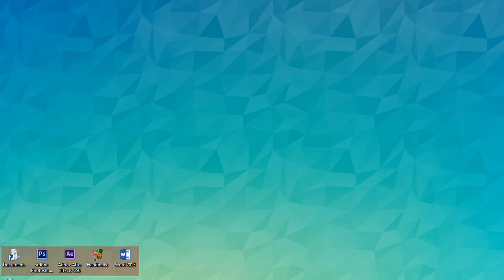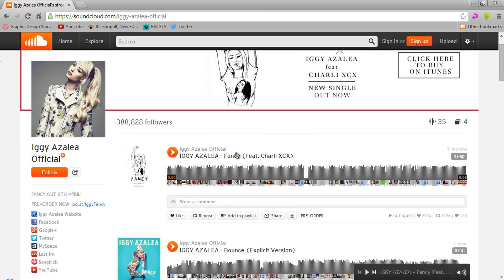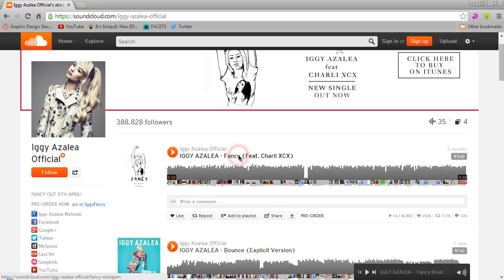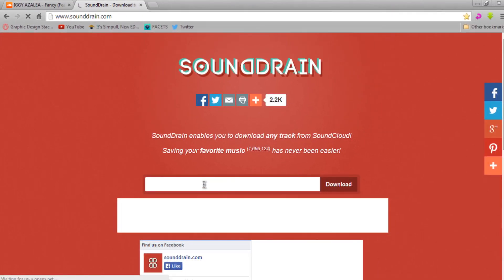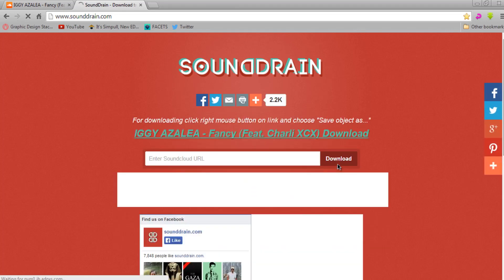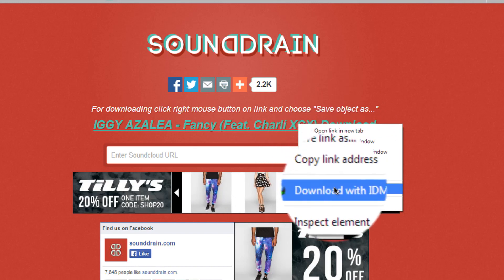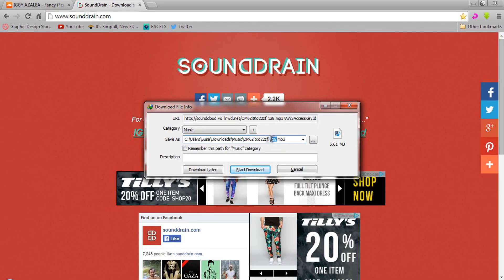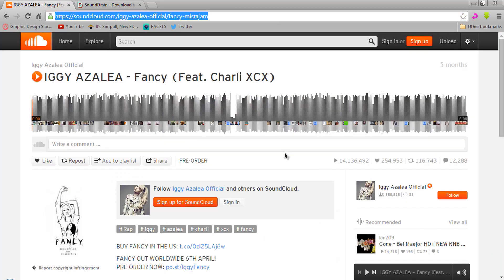How To: Download Music for FREE from SoundCloud [July 2014] | MotionnTV HD Tutorial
Happy 7/11 Day!
This is the safest way to download music for FREE from SoundCloud.com!
NO PROGRAMS NEEDED!

MotionnTV is a tech based channel dedicated to bringing you High Quality Software Tutorials (Camtasia, Adobe Photoshop, Sony Vegas, Adobe After Effects and more), Top Tweaks, Tips, Product Reviews and Unboxings and much more! Make sure to stay tuned: give this video a thumbs up, subscribe and comment, I would love to know what you guys would like to see in the future and what you think about my videos in general: I love all your comments!

Comment what video I should do next! Have any questions, comment them down below, I would love to help out!

This act stipulates that a piece of music or other copyright protected work can be used and even reproduced without limits for the purpose of criticism, comment, news reporting, teaching, scholarship or research without the party using the music work for these purposes suffering legal consequences, and even if the work does not fall within the category of public domain music.
1. The person using the work of music must be for non-profit or educational purposes;
2. The copyrighted work must be suitable for educational use, criticism, research or other non-revenue-generating uses;
3. The work must not be used in its entirety or presented in its entirety without adding any commentary or supplemental educational material;
4. The use of the music work must not alter the value or accessibility of the work to others purchasing or paying royalty fees for commercial use of the work.